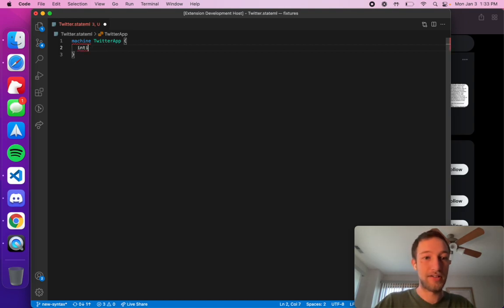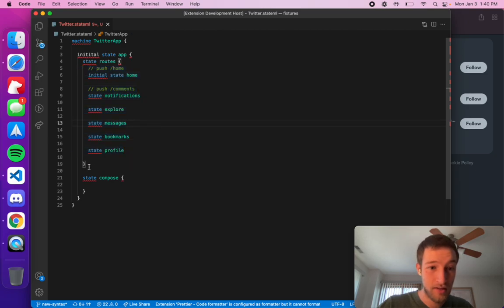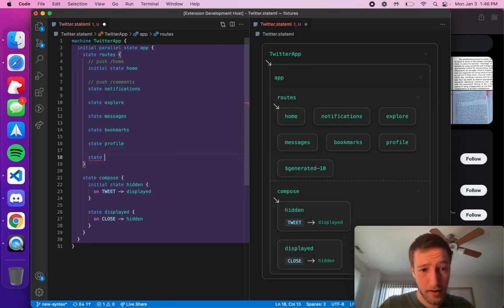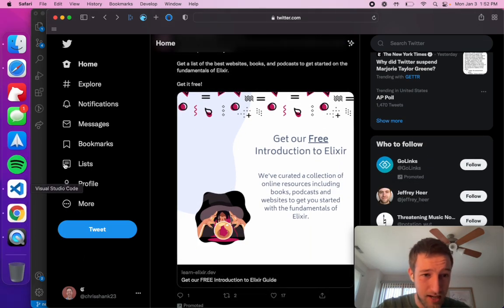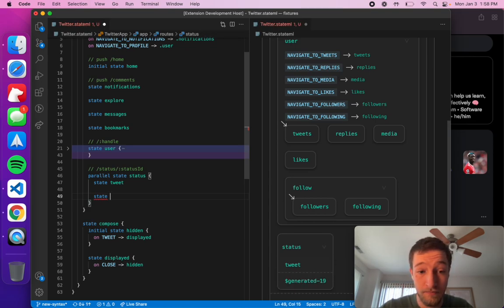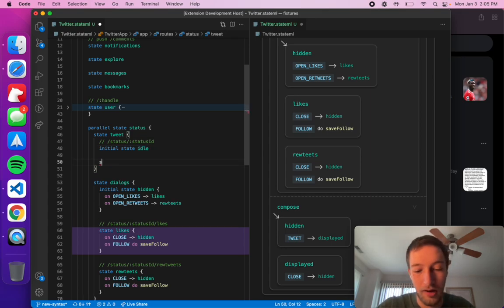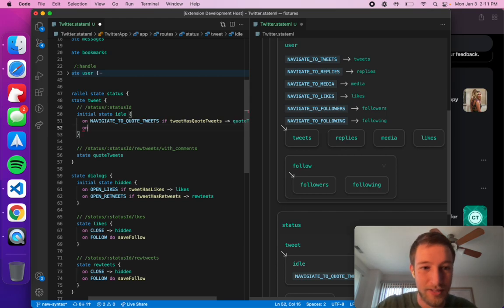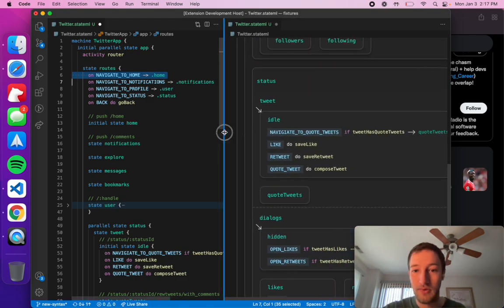Modeling Twitter's SPA with statecharts (part 1)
Let's chat about modeling Twitter's SPA with statecharts, a sneak preview of StateML, and the nuances around routing and how to model it!